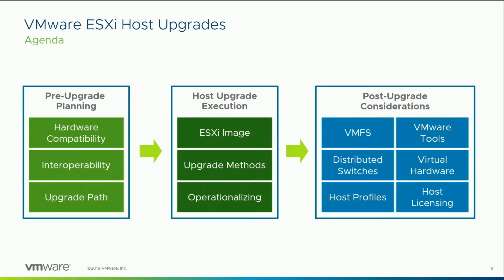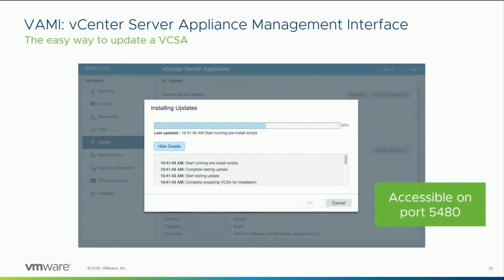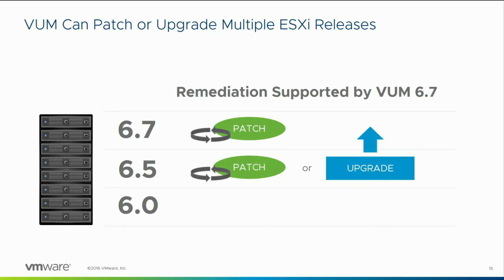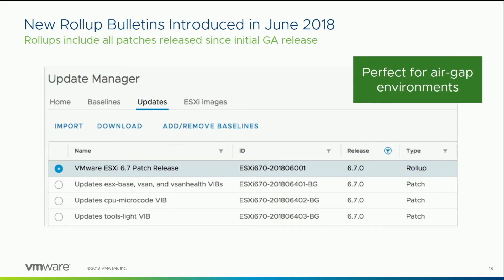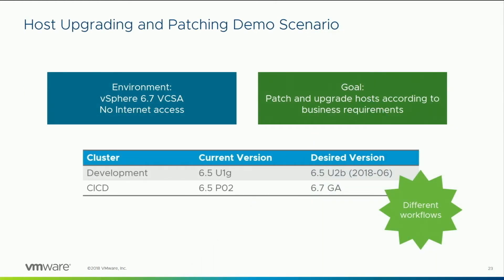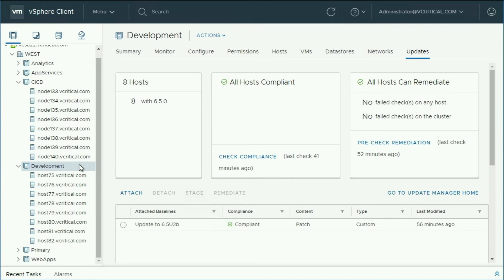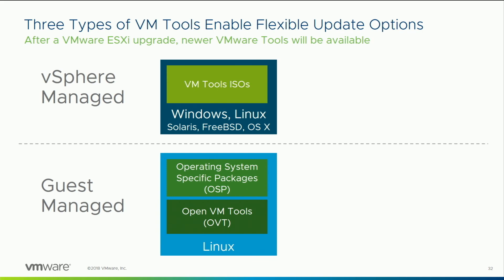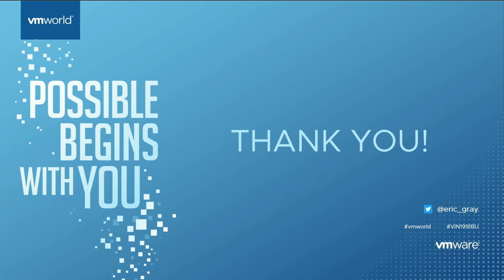Technical Overview of VMware ESXi Patching and Upgrading with Eric Gray, Principal Architect, VMware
VMware vSphere administrators are responsible for keeping critical infrastructure software patched so that it is secure and reliable. Pre-upgrade verification, efficient execution, and certain post-upgrade tasks must all be considered when planning for updates to this critical infrastructure element. Find out how to easily update VMware ESXi hosts, including those deployed with custom OEM images, even in environments without Internet access. Compare different workflows for patching and major version upgrades, and see improvements in recent releases of vSphere Update Manager that make it faster and easier to use.